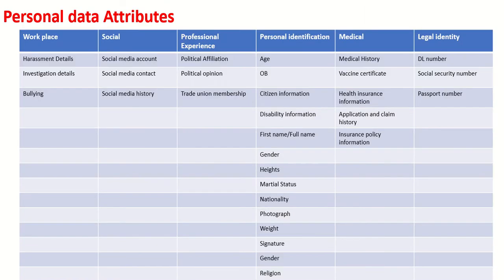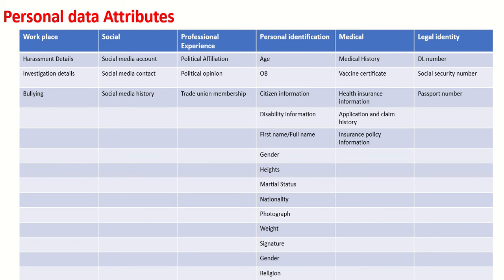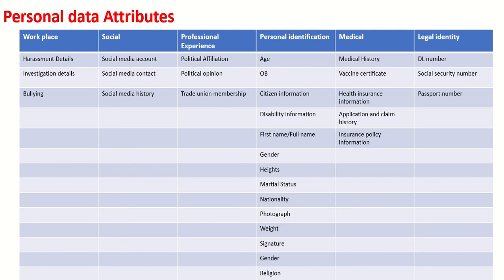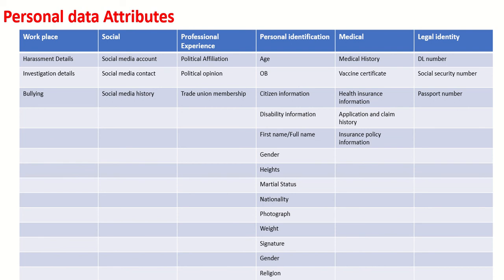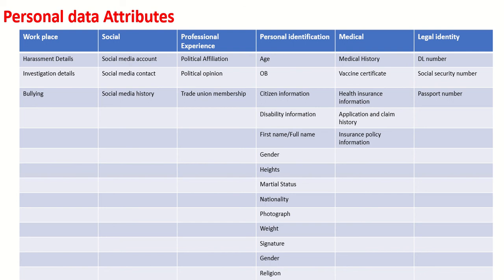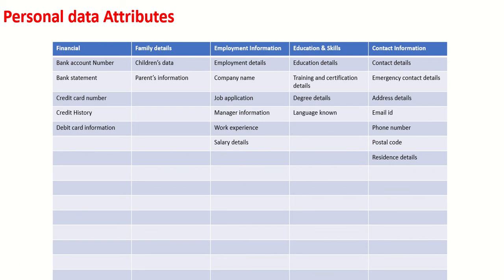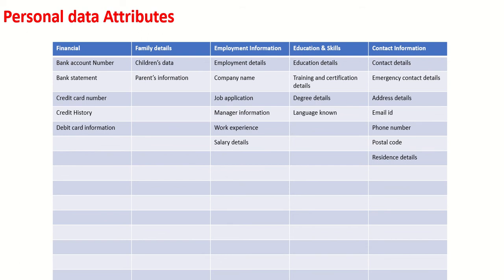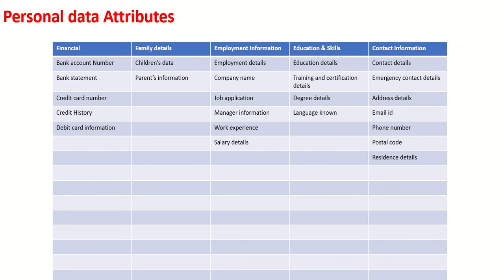What is Personal Data , PII or personal information.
What is personal data
Personally identifiable information (PII)  Catagories
Types of Personal data example
how to identify personal data types